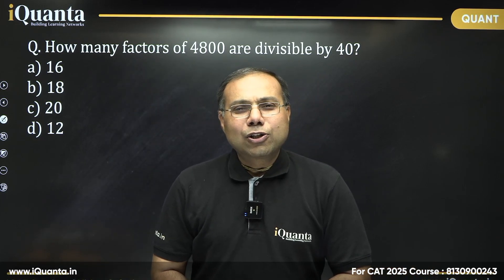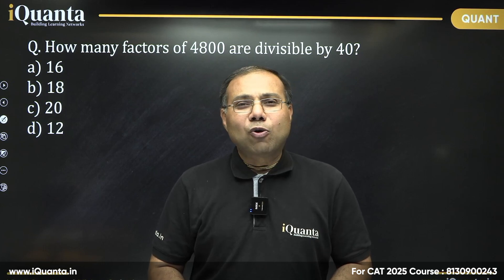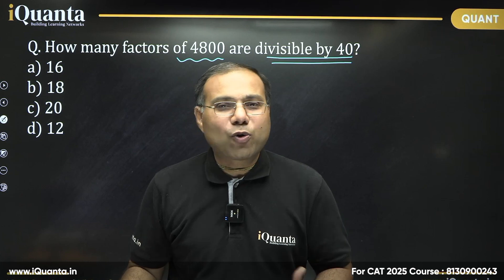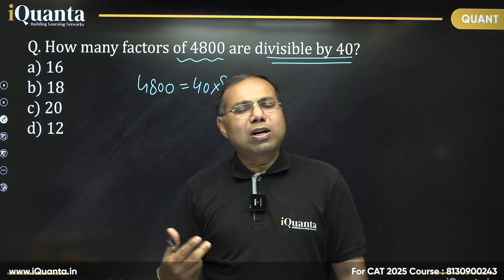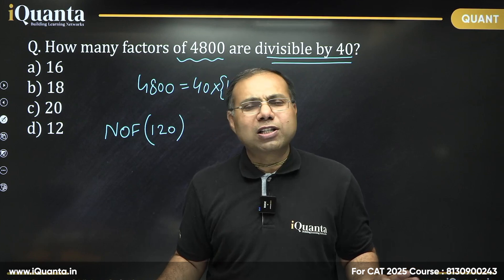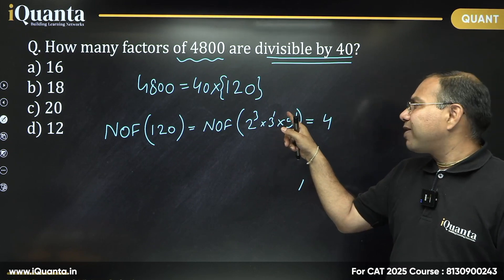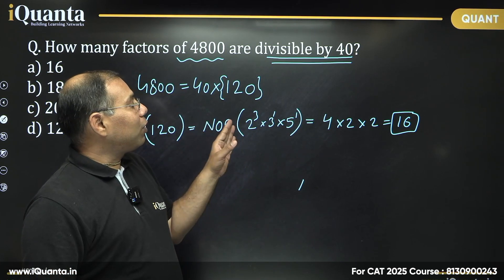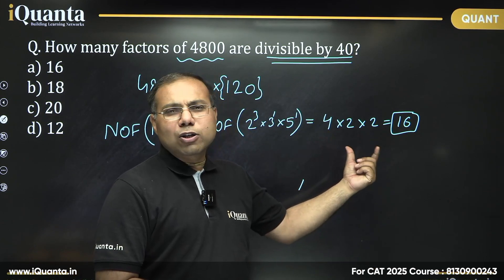Q - 6 | Number System | CAT Quants Practice | 200 Most Important Quant Questions for CAT 2025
Numbers – 6 | CAT Quants Practice | 200 Most Important Questions for CAT 2025
Welcome to Part 6 of our exclusive Quantitative Aptitude series for CAT 2025! In this video, we continue diving deep into the Number System — a crucial topic you can’t afford to skip if you're aiming for a 99+ percentile.

This session includes a handpicked set of high-quality, exam-level questions that will sharpen your accuracy and boost your speed in the Quant section.

🧠 What You’ll Learn:
Advanced number theory tricks

Real CAT-style questions with expert explanations

Remainders, unit digits, and cyclicity concepts

Time-saving strategies and shortcuts

Common traps and how to avoid them